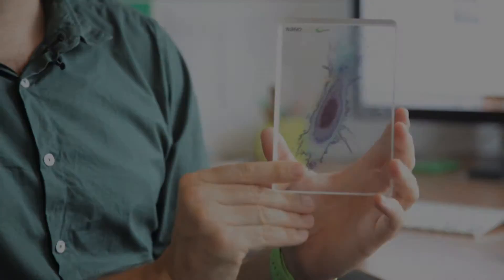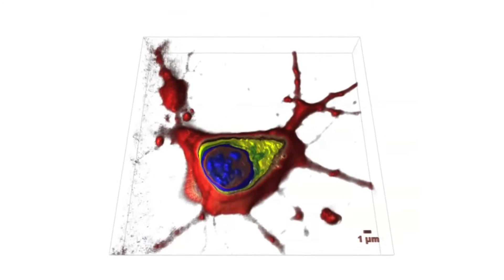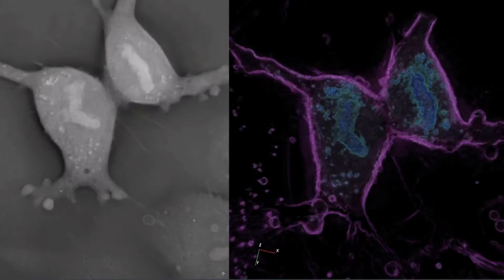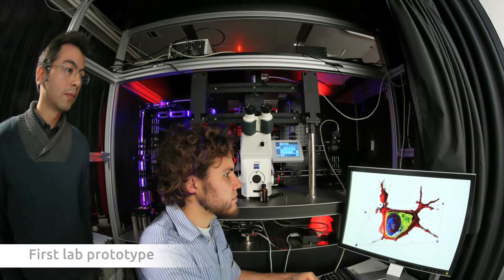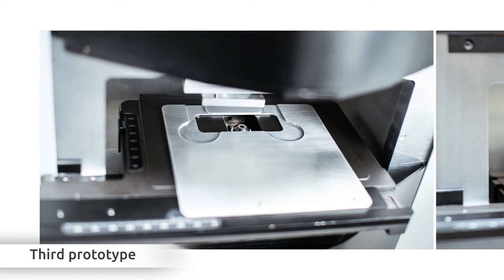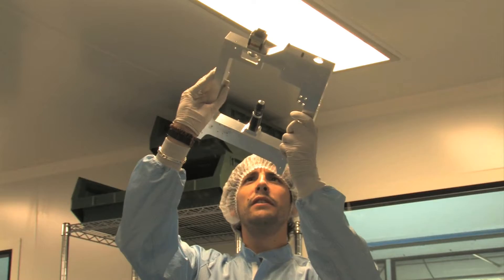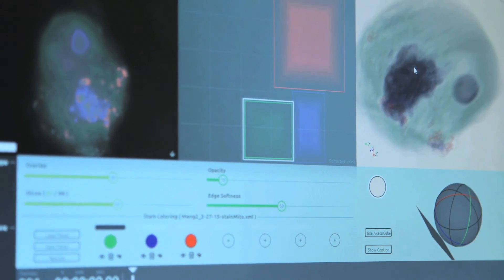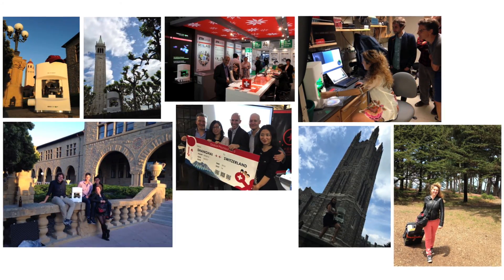Look inside Nanolive: The story behind a great product.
Nanolive develops a high speed, high resolution and non-invasive live cell imaging microscope to look instantly inside living cells in 3D! Watch the story behind a great product!